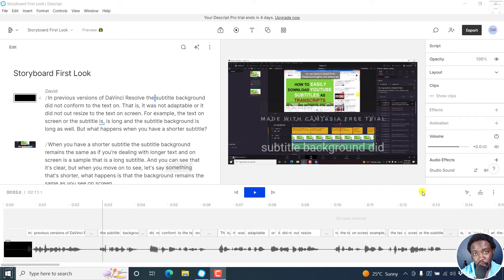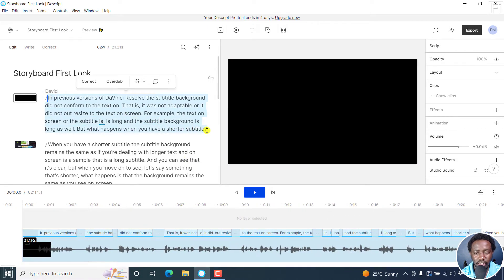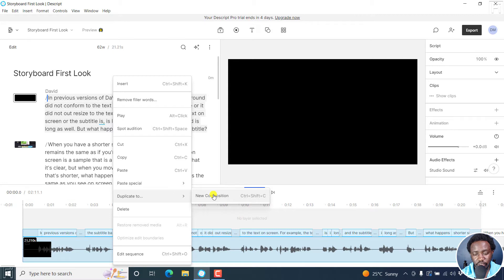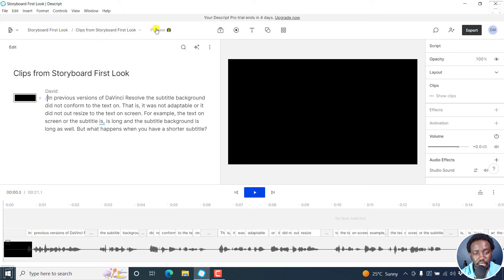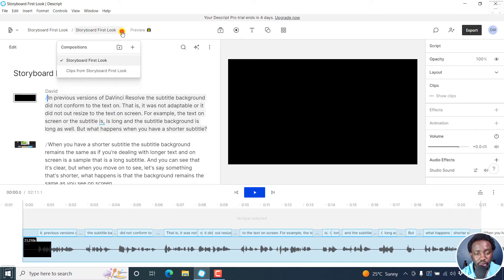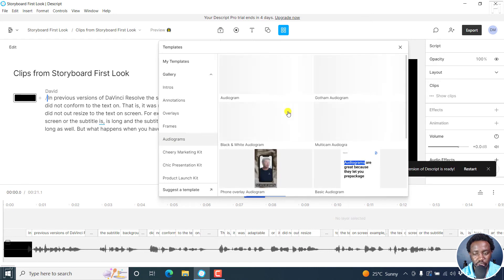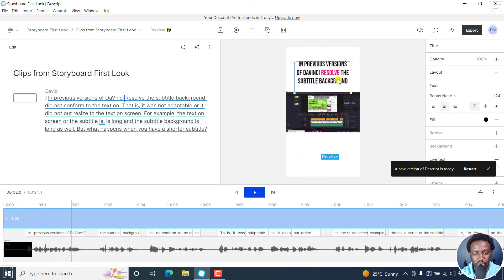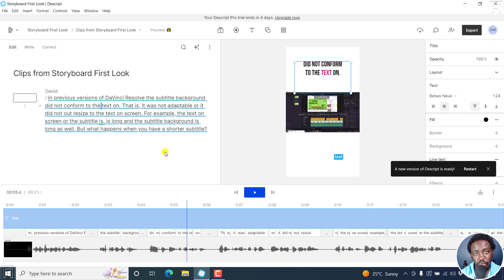How to Create a Composition from Selected Text in Descript Storyboard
In this video, I'll show you How to Create a Composition from Selected Text in Descript Storyboard.